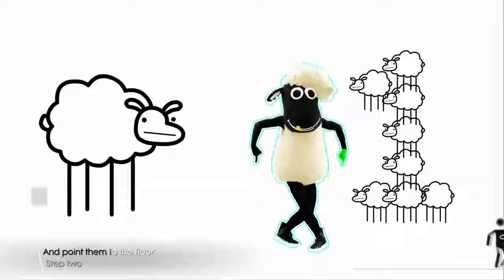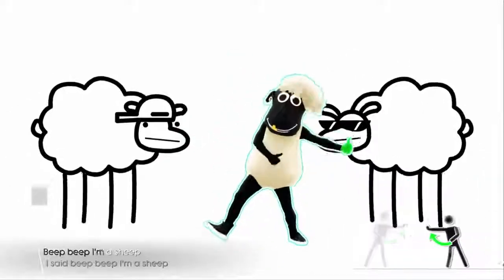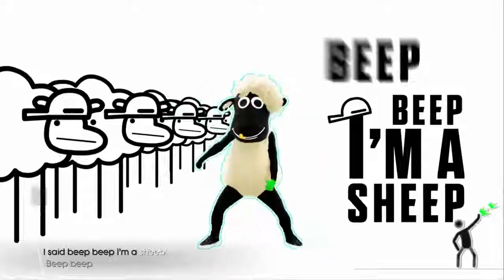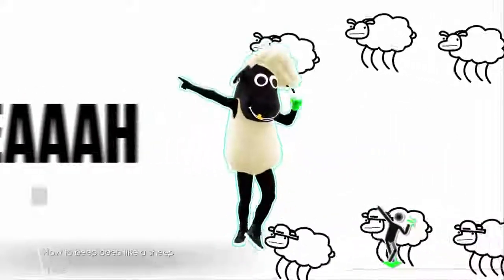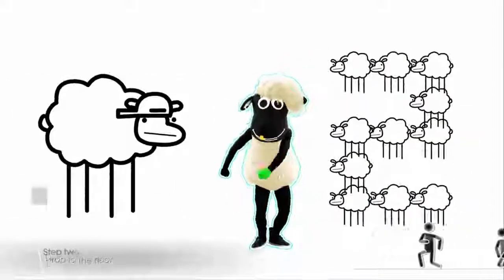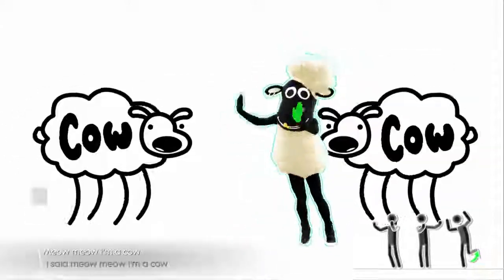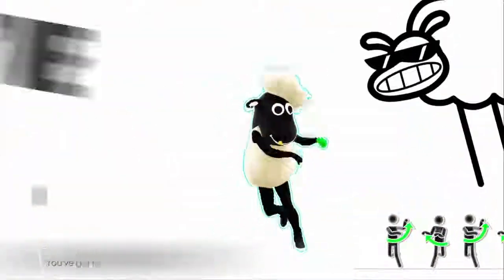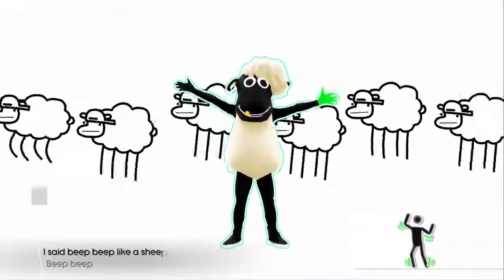Solo baila - Beep beep soy una oveja